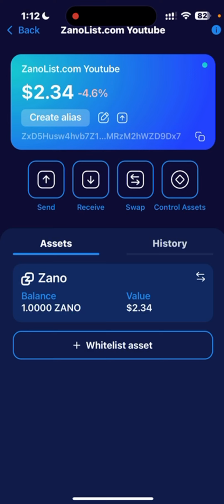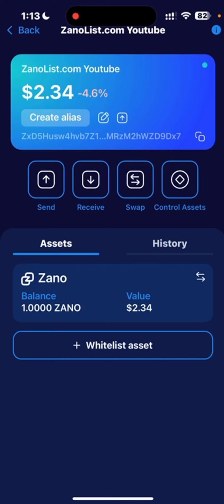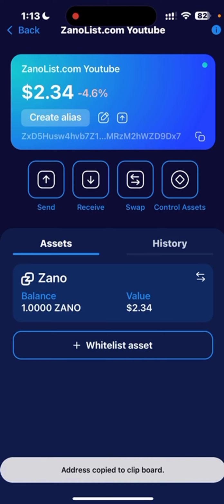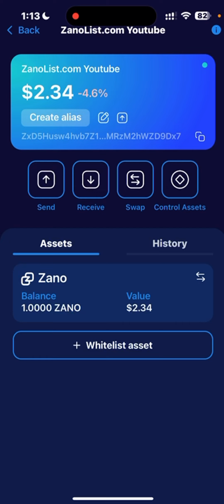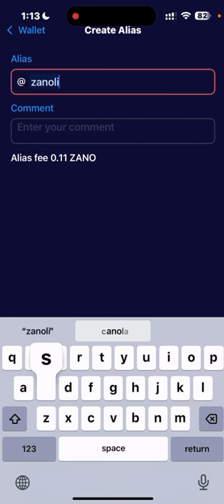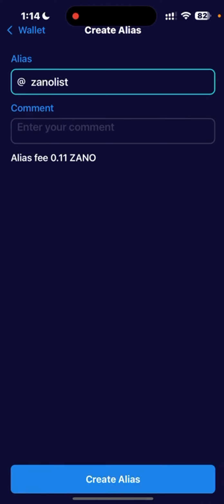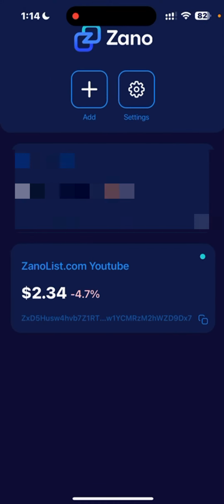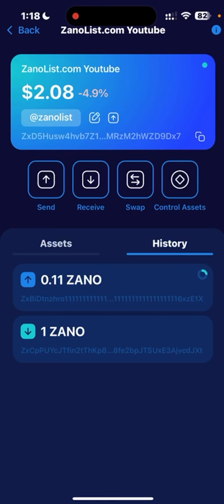How to Create a Zano Alias | Step-by-Step Tutorial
Welcome to Zanolist! In this tutorial, we will guide you through the process of creating a Zano Alias within the Zano app. A Zano Alias makes your transactions easier and more secure by allowing you to use a unique, personalized name instead of a long address.